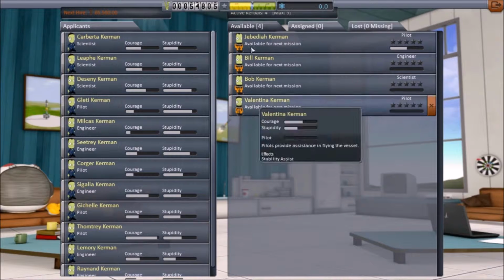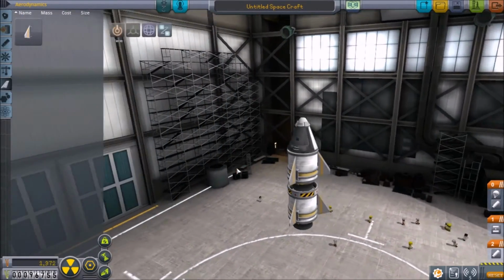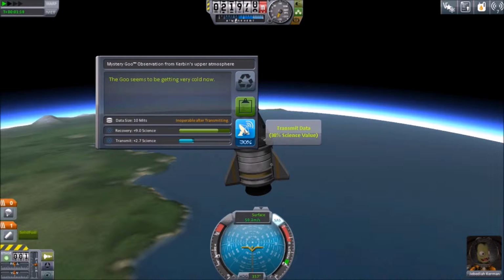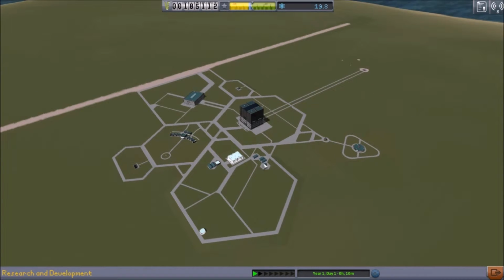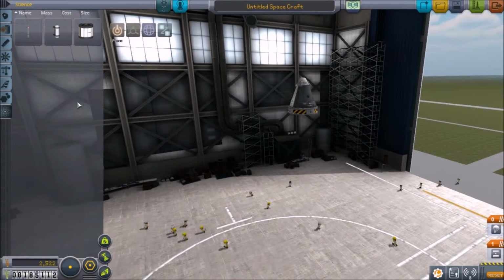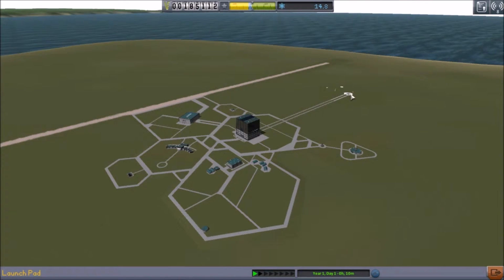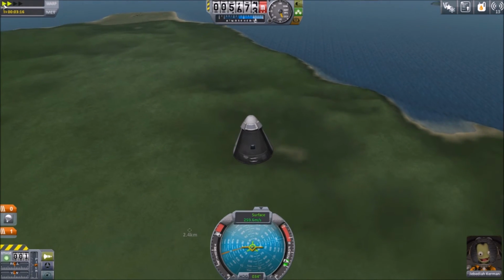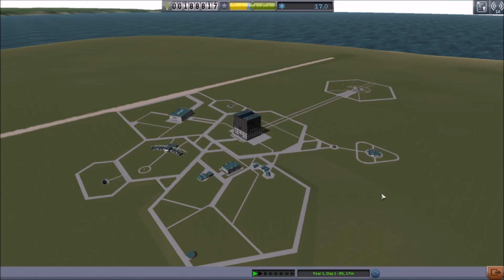Kerbal Space Program #2: Jedediah's Incident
We launch Jedediah into space once again. He doesn't get very far, but at least he's not dead. However, he did touch the mystery goo. This had lead to his immediate hospitalization. He'll be fine. probably.